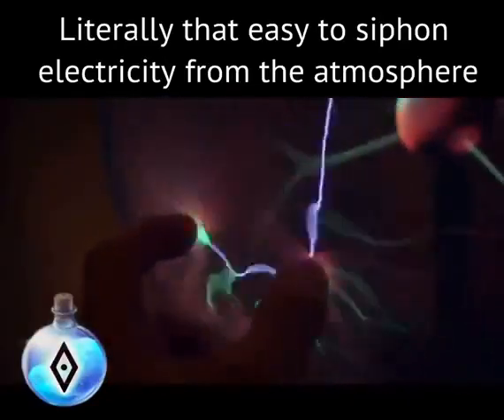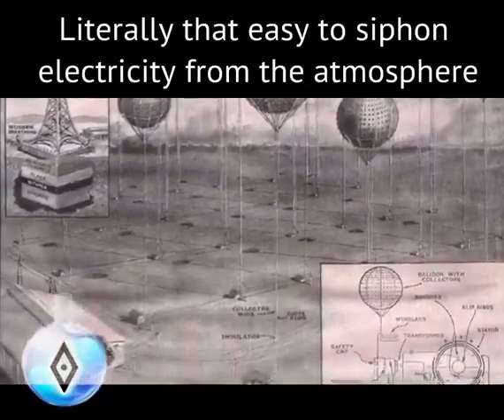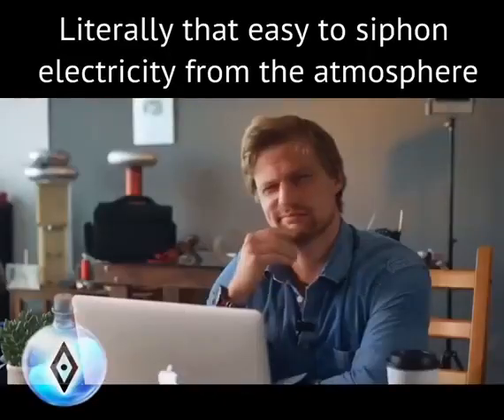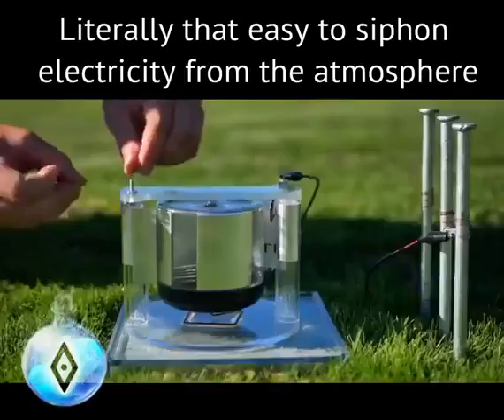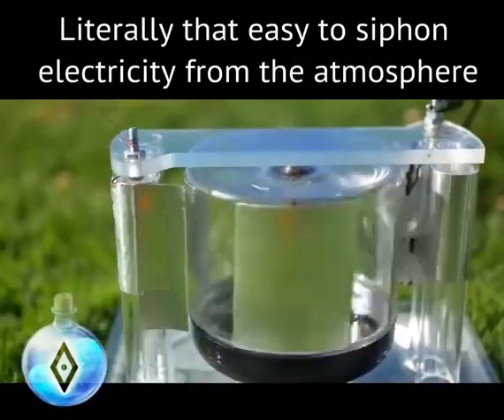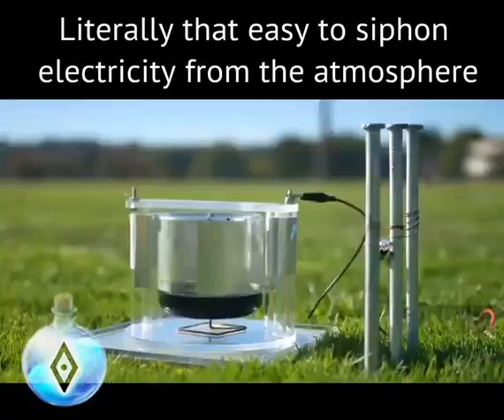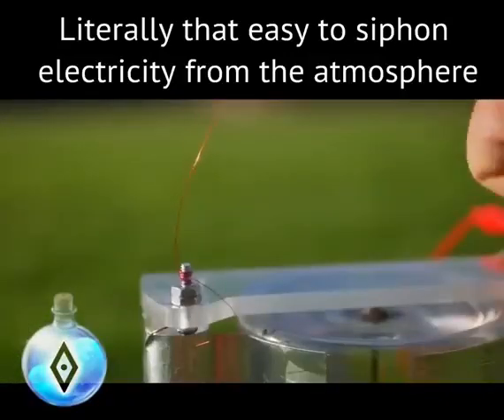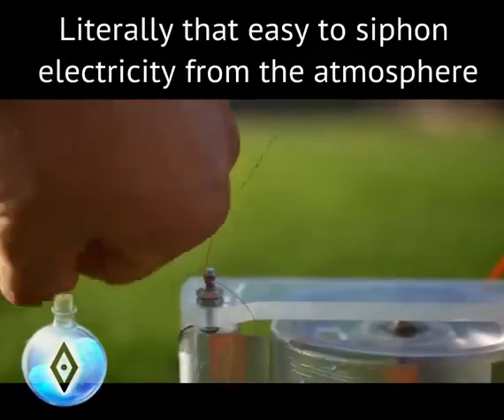Siphon Electricity from the Aether💡⚡